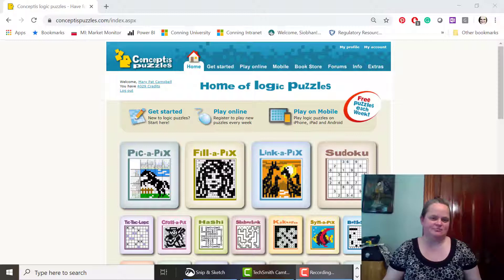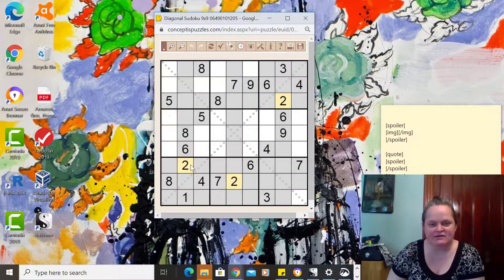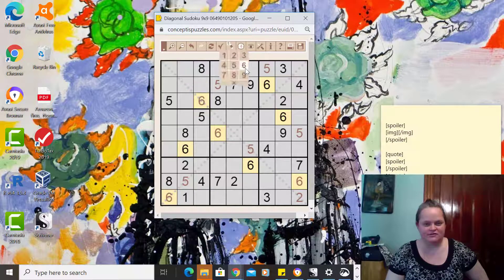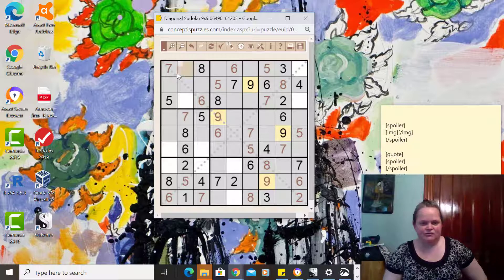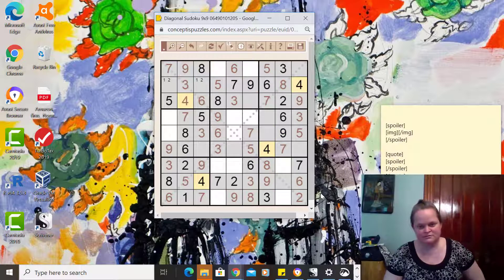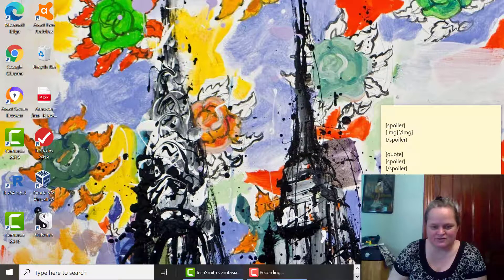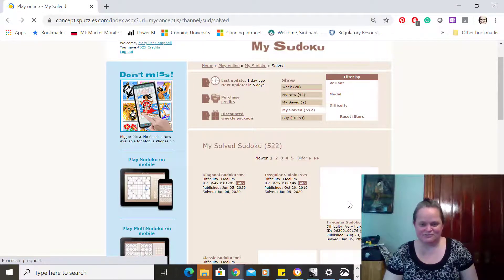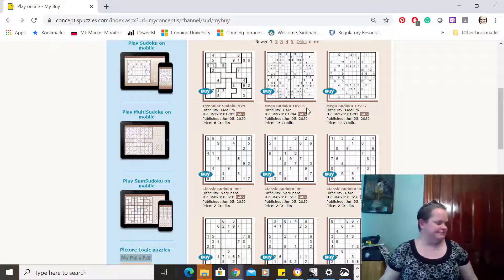Meep does a diagonal sudoku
I go through one sudoku puzzle at Conceptispuzzles.com

While editing this, I found a spot where I missed an easy fill-in. Can you catch it?